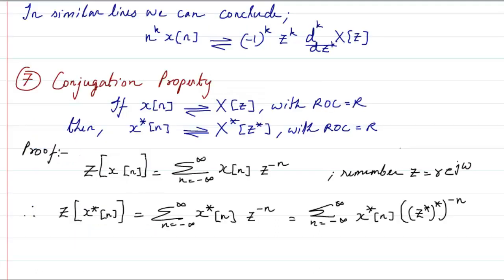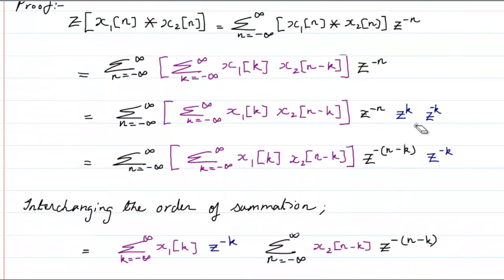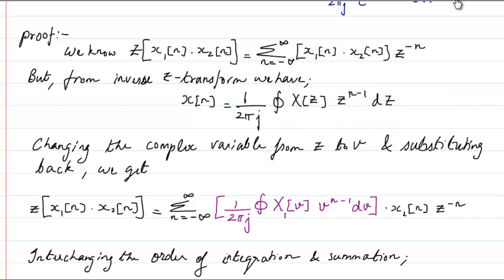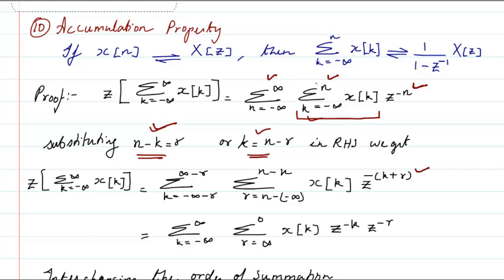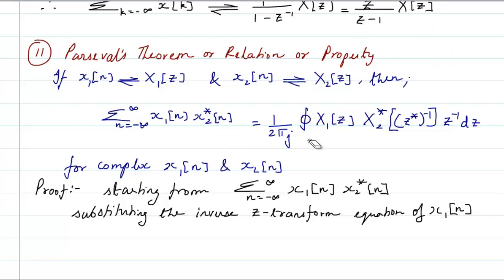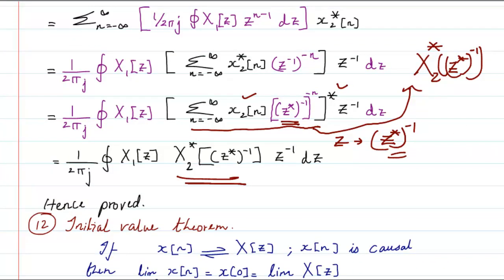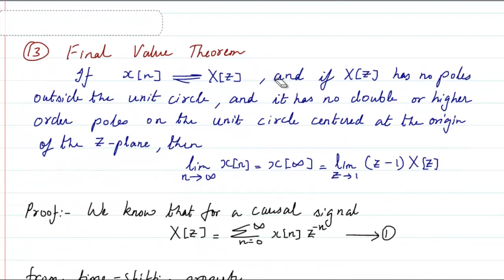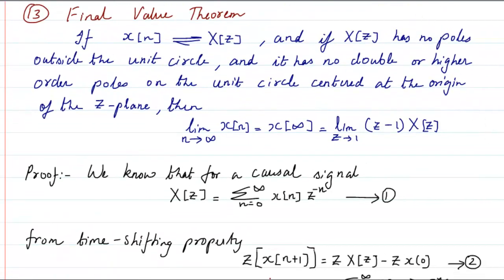KTU-ECT204-Module5-Z transform properties PART 2